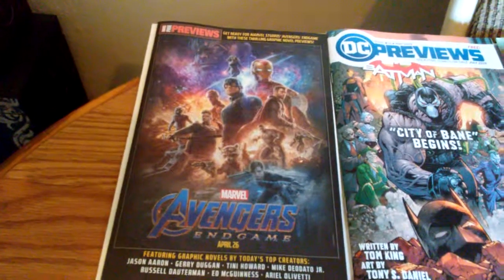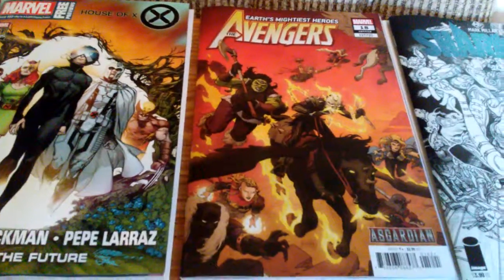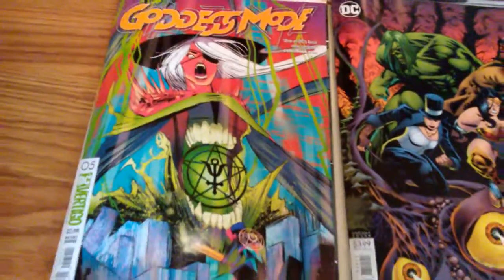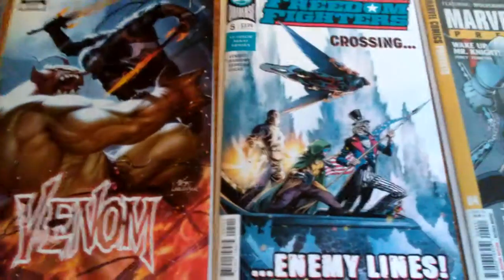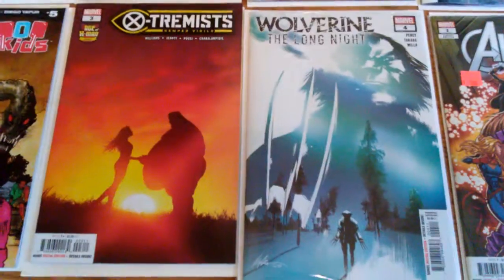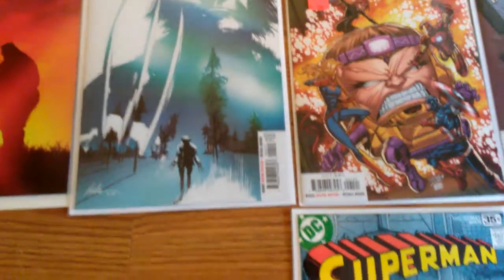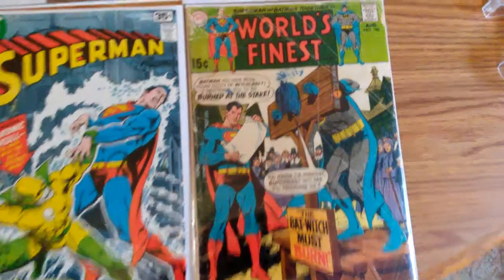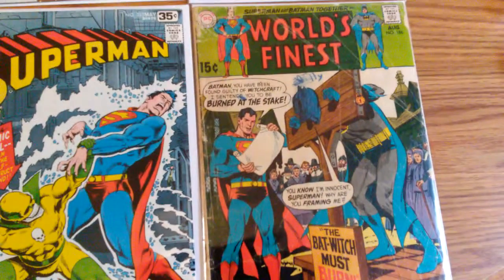New Comic Book Day 4/24/19